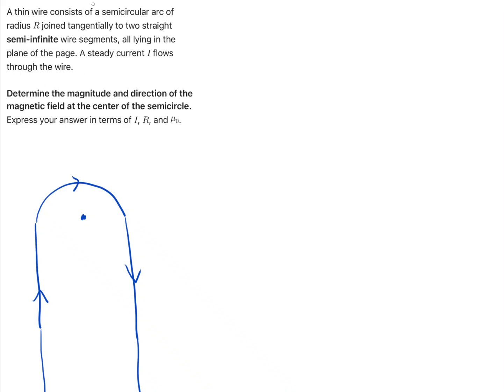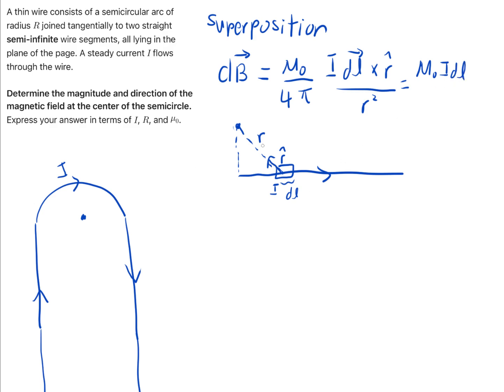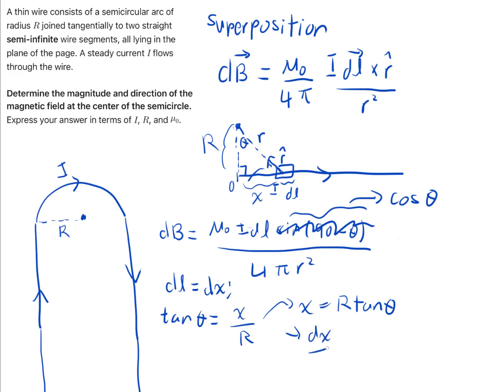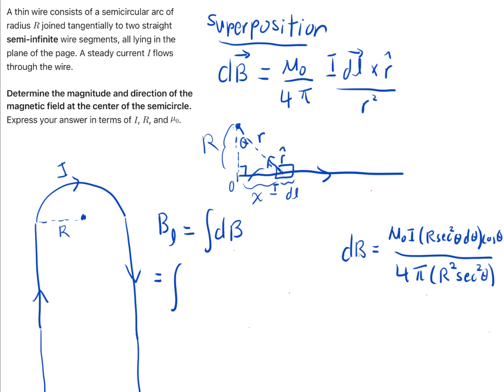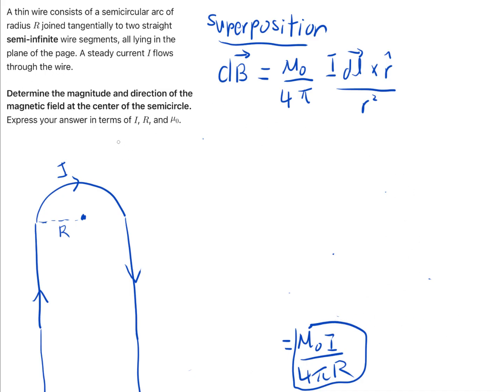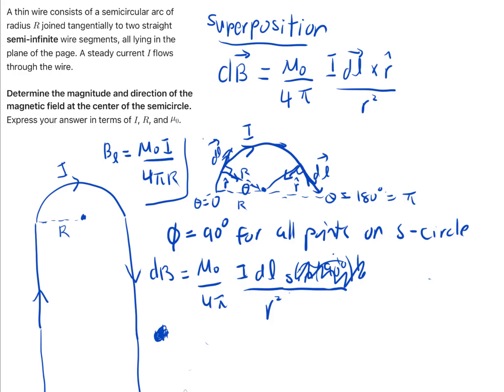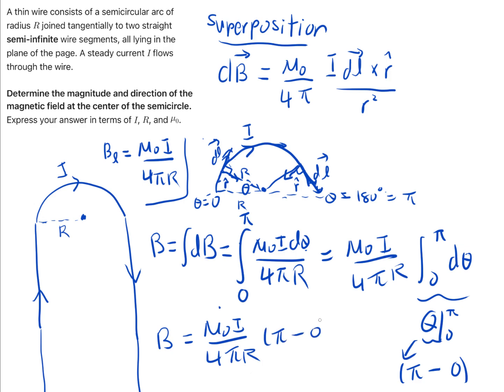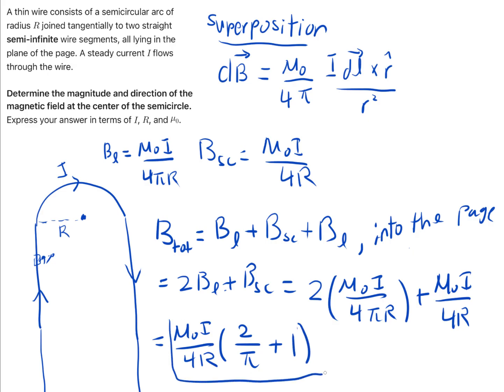Magnetic Field of Semicircle and Semi Infinite Wires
This video will show you how to derive the magnetic field magnitude and direction of a setup involving 2 semi-infinite wires connected to a semicircle.